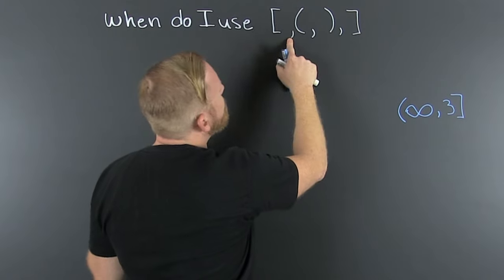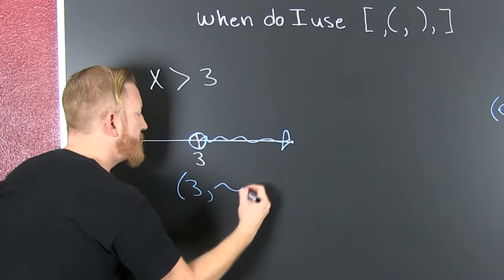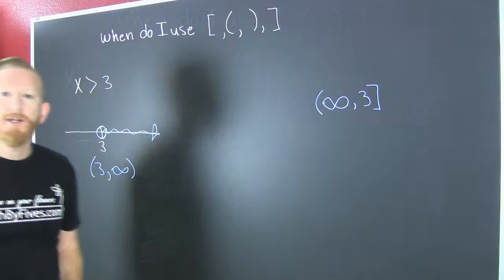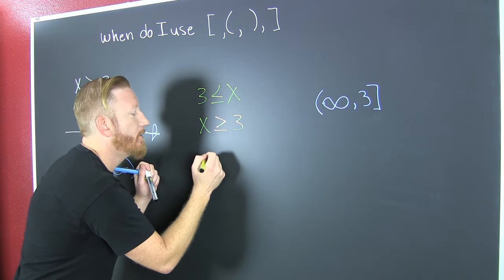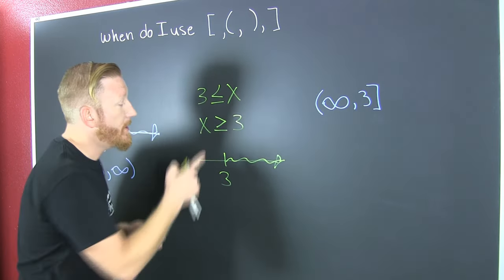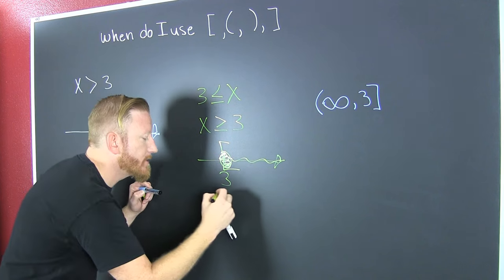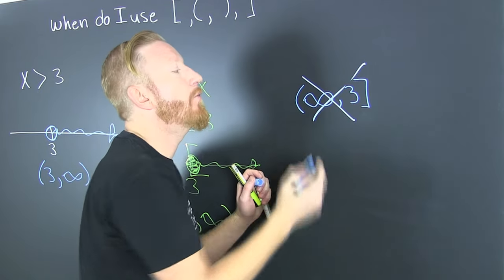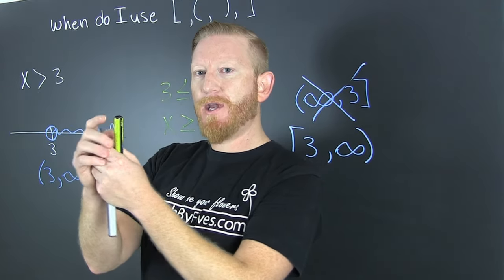When do I use parentheses or brackets inequalities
This is a commonly asked question in class, this video has the answers.